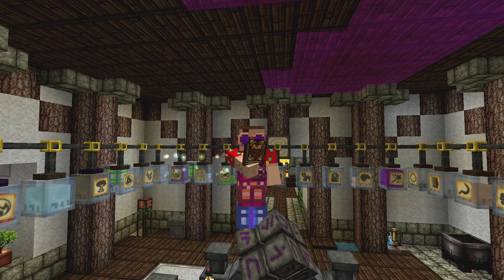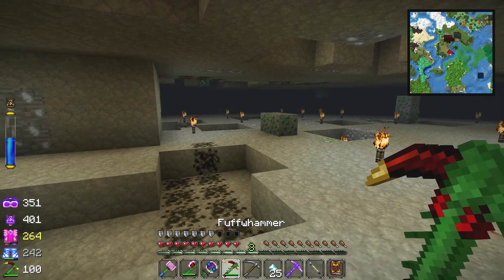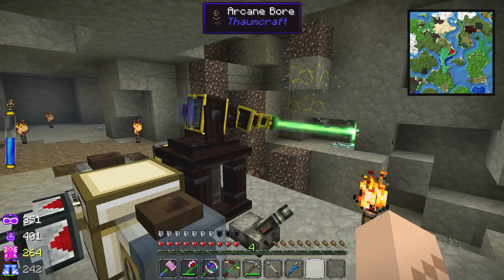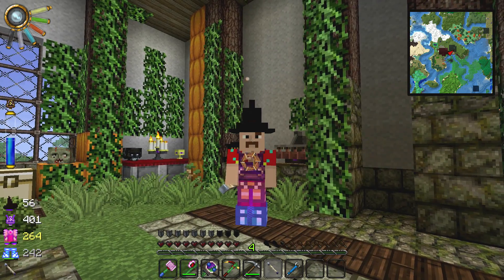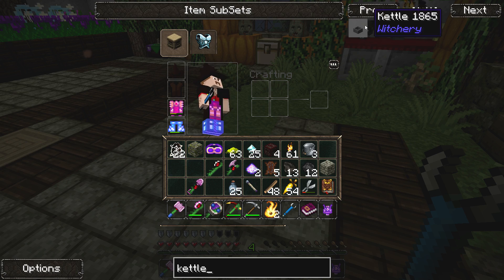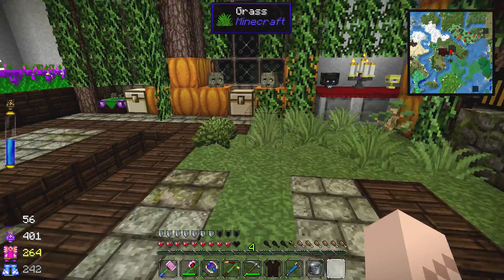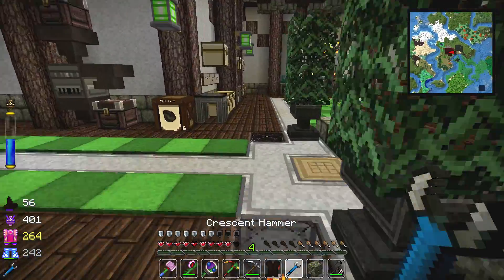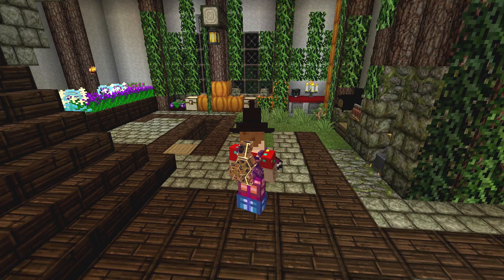FTB Horizons 1.6.4 - Arcane Bore, Witch Hat, Arthana and MORE! - 035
Today we lament that we have no tongue of dog.